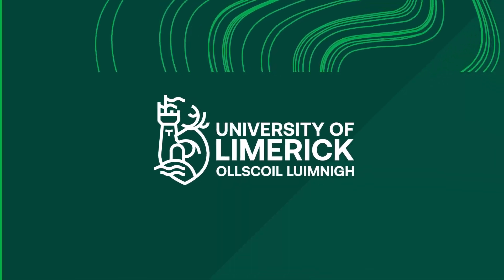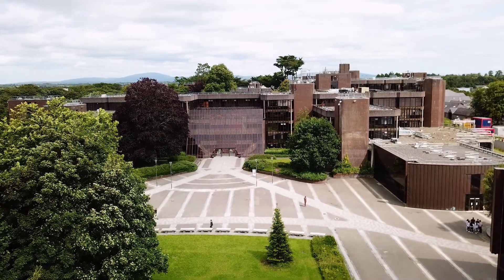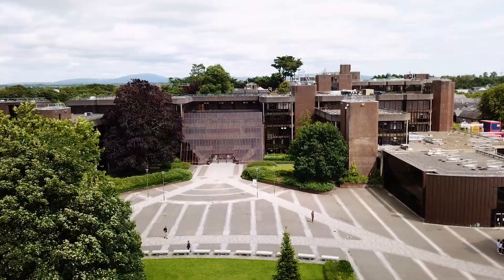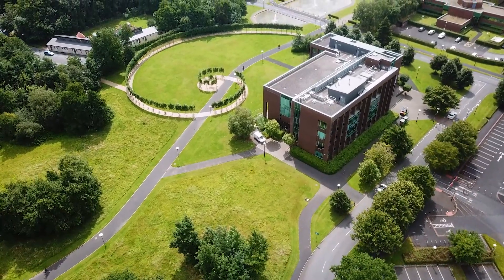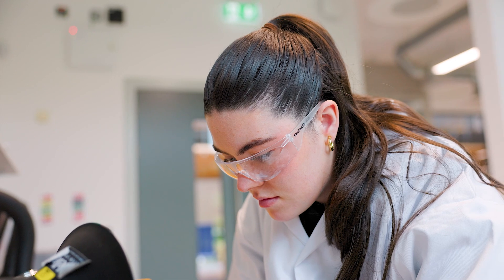Bachelor of Science in Interaction Design - LM113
Why study Interaction Design?

The future of design is digital. Whether it’s a watch that tracks every step you take or sensors embedded in our clothing: every part of our lives is shaped by technology.  Interaction Design provides you with the skills and knowledge to think creatively about how we interact with the technologies that surround us and to develop designs that are people-centred in innovative ways.

Working as an Interaction Designer means continuously evolving with the needs of users and developments in emerging technologies - this requires critical and creative thinking.

We help you develop essential skills to identify and respond to people’s needs, using a number of people-centred design methods. We help our students to understand what people want and how to design suitable interfaces and interactions working with technologies. We encourage creativity and reflective design by teaching research skills and supporting students in active research projects. We develop designers who can explore existing and emerging technologies in a meaningful way. Our students have access to cutting-edge hardware, software and the support of expert lecturers and technicians, for multiple purposes.